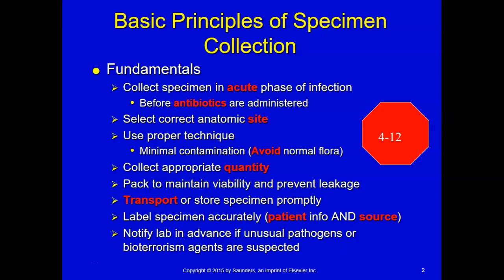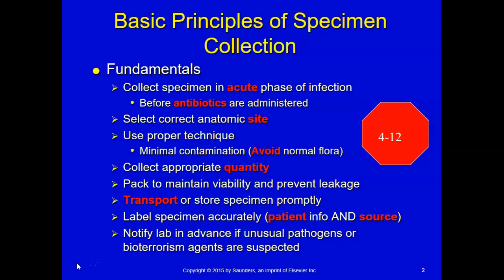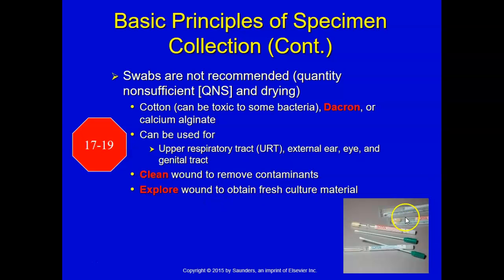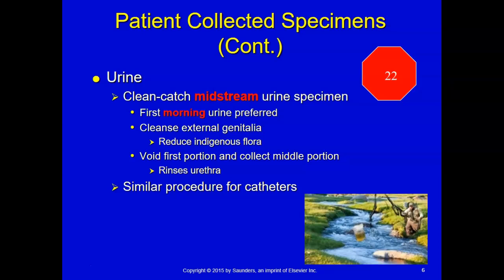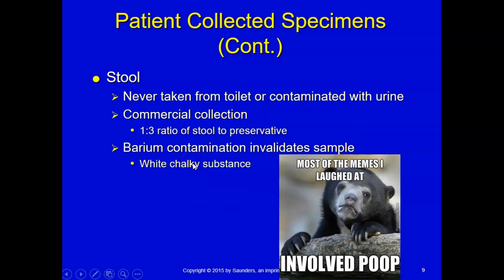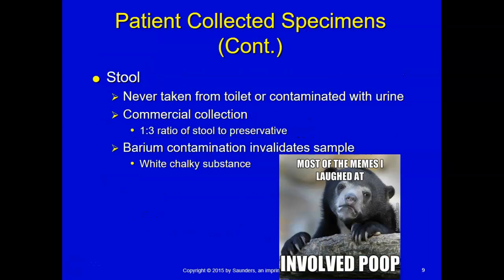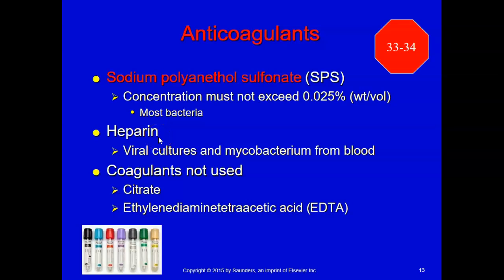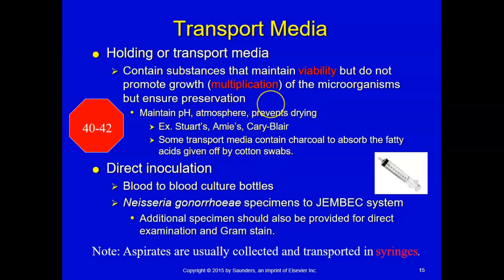Mahon Ch 6 Part 1